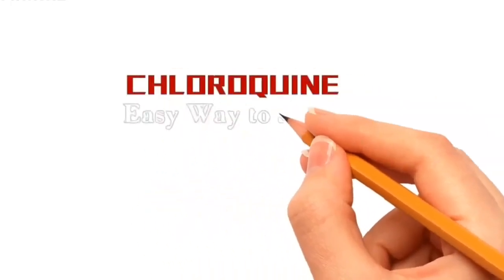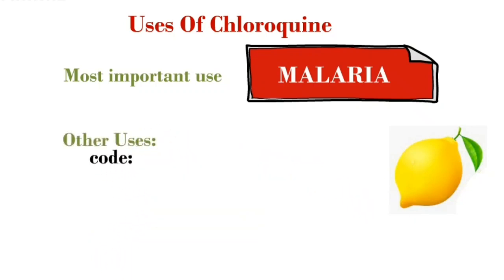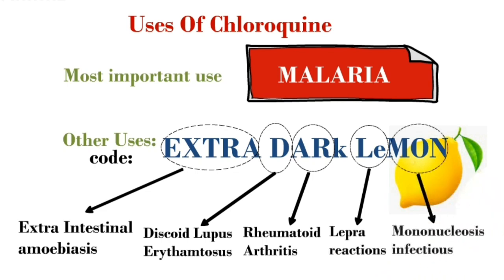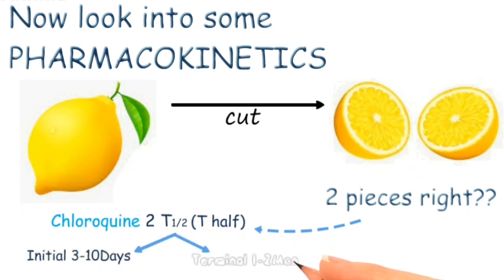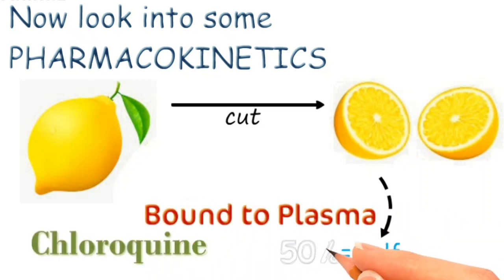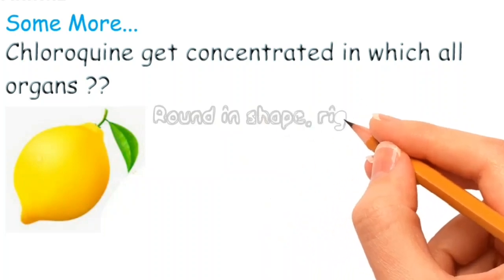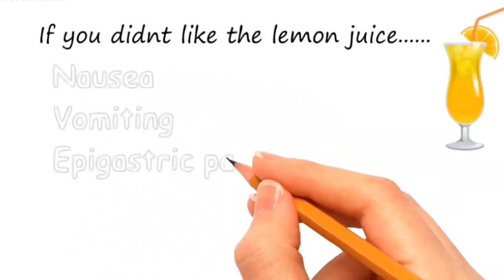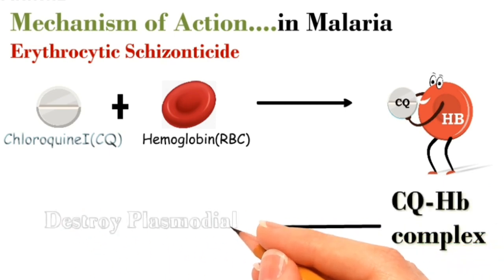CHLOROQUINE, easiest way to learn | Pharmacology | Anti-malarial drug | mnemonic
How to study the drug Chloroquine?
Easiest way to study drug Chloroquine.

This video will help you in learning about the drug Chloroquine. The easiest method for studying the uses, mechanism of action, pharmacokinetics and the adverse reactions of the drug is discussed in the video.

For PG aspirants we have added a few questions asked from this section in the video.
Answers and explanation for the questions in the video:

QNo.1 Loading dose is essential for Chloroquine because of its property of ….
Ans: C. High volume of distribution
Chloroquine is distributed extensively in Liver, Lungs, spleen, skin, kidney, leucocytes etc. It also have high affinity for melanin and nuclear chromatin. Because of extensive tissue binding a loading dose is required for achieving effective plasma concentration.

QNo.2 CQ-resistant falciparum malaria during 1st trimester of pregnancy is treated by using…
Ans: A. Quinine+clindamycin
CQ-resistant uncomplicated malaria cases Quinine+Clindamycin combinations can be used in all trimesters. Quinine is considered as the drug of choice in 1st trimester. Artimisinin based therapy (ACT) is not much recommended during 1st trimester of pregnancy.

QNo.3 Ophthalmic lesion associated with adverse effect of chloroquine and hydroxychloroquine is .
Ans: D. Bull’s eye maculopathy
A central area of retinal pigment epithelial depigmentation surrounded by relatively normal retinal pigment epithelium giving a bull’s eye appearance to macula.
Blue sclera seen in conditions like Osteogenesis imperfecta, Marfans syndrome, Ehler Danlos syndrome.
Surfers eye / eye web / pterygium is noncancerous triangular growth.
Lazy eye / Amblyopia occurs when there is a lack of vision in one eye because the eye and brain are not working together.

Musician: @iksonmusic
Musician: Jef
Musician: Jef